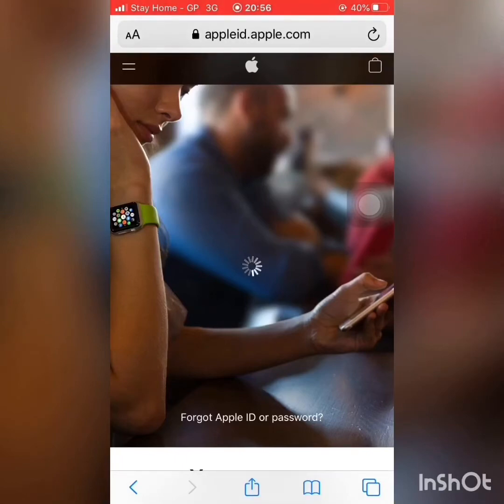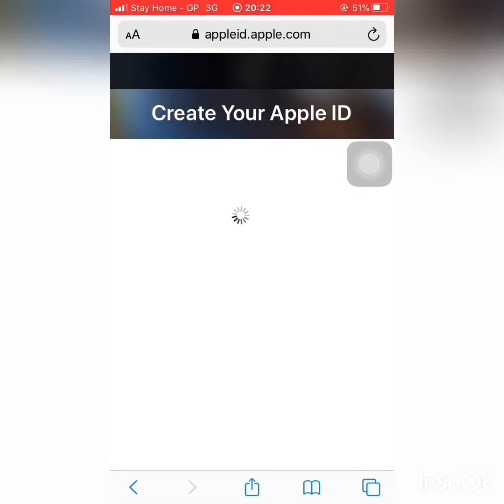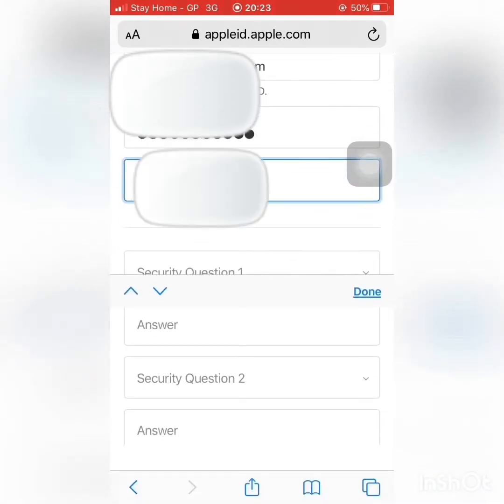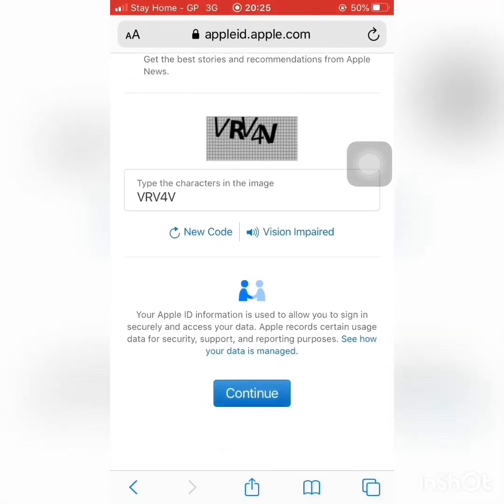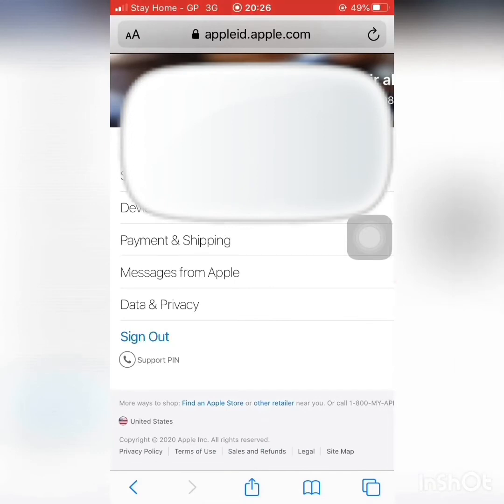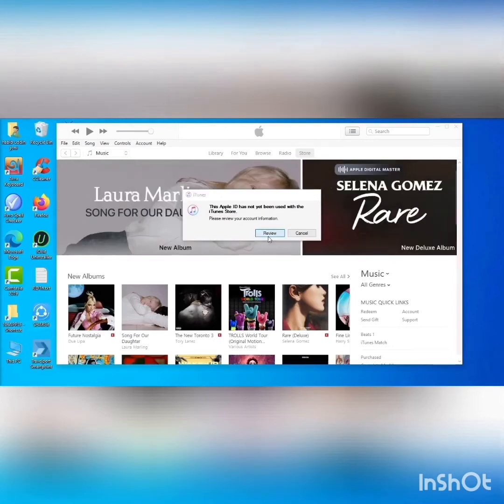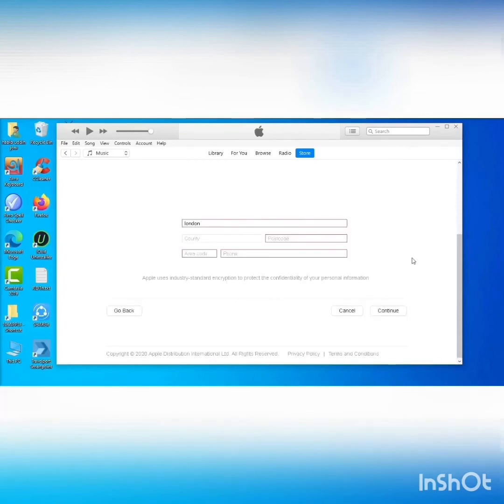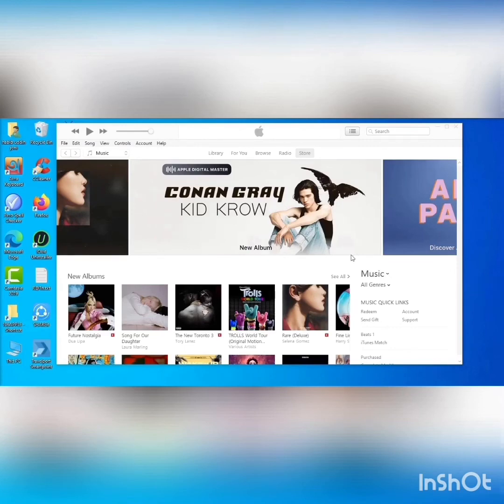Apple ID | How to creat an Apple ID Bangla tutorial | Without Any Card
Learn how to creat an apple ID without any payment Verification.